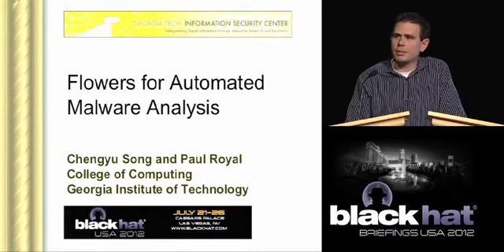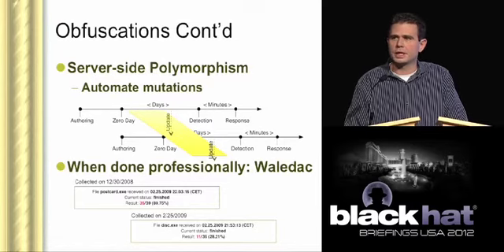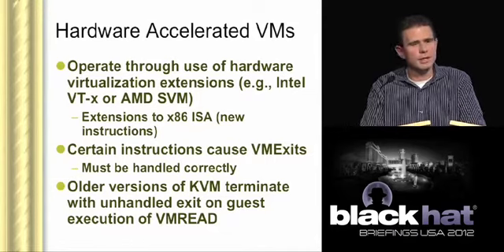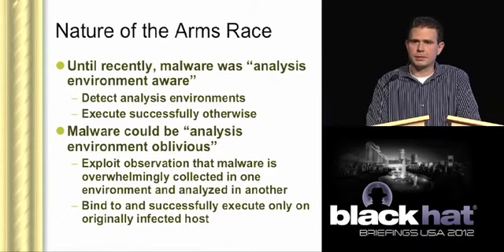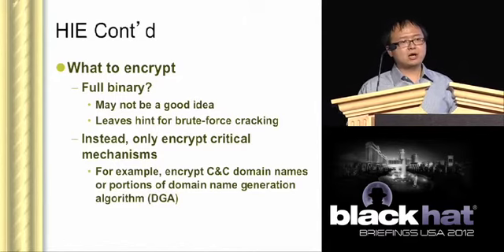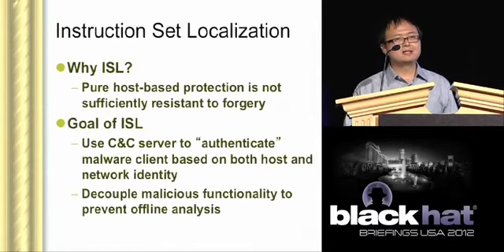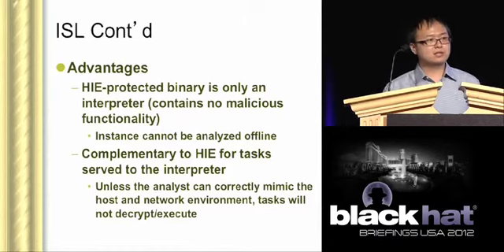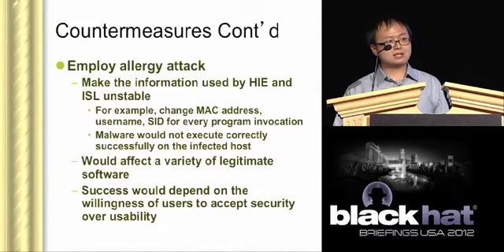Black Hat USA 2012 - Flowers for Automated Malware Analysis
By: Chengyu Song & Paul Royal

Malware, as the centerpiece of threats to the Internet, has increased exponentially. To handle the large volume of malware samples collected each day, numerous automated malware analysis techniques have been developed. In response, malware authors have made analysis environment detections increasingly popular and commoditized. In turn, security practitioners have created systems that make an analysis environment appear like a normal system (e.g., baremetal malware analysis). Thus far, neither side has claimed a definitive advantage.  In this presentation, we demonstrate techniques that, if widely adopted by the criminal underground, would permanently disadvantage automated malware analysis by making it ineffective and unscalable. To do so, we turn the problem of analysis environment detection on its head. That is, instead of trying to design techniques that detect specific analysis environments, we instead propose malware that will fail to execute correctly on any environment other than the one originally infected.  To achieve this goal, we developed two obfuscation techniques that make the successful execution of a malware sample dependent on the unique properties of the original infected host. To reinforce the potential for malware authors to leverage this type of analysis resistance, we discuss the Flashback botnet's use of a similar technique to prevent the automated analysis of its samples.